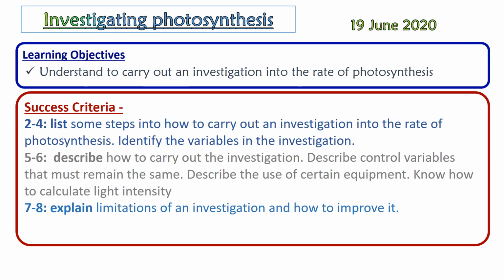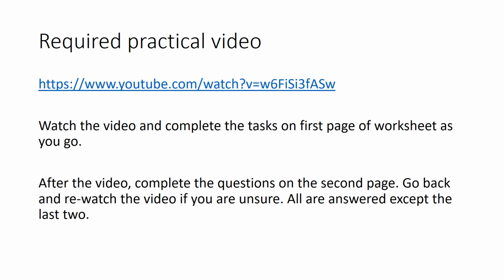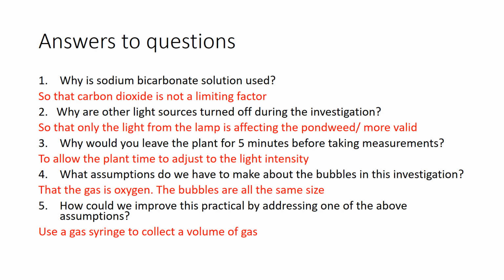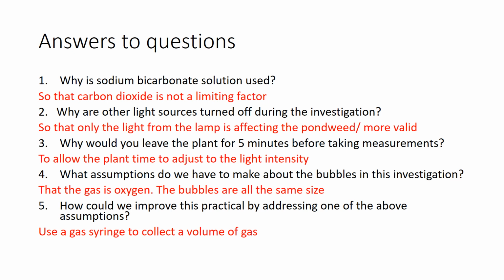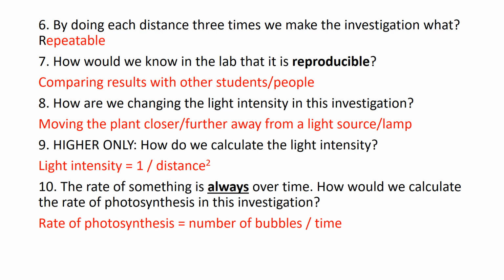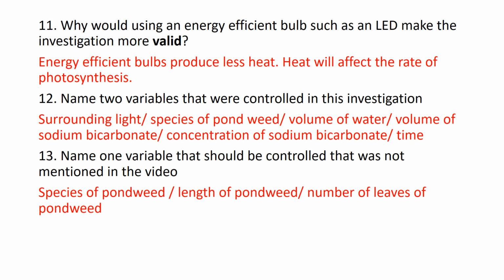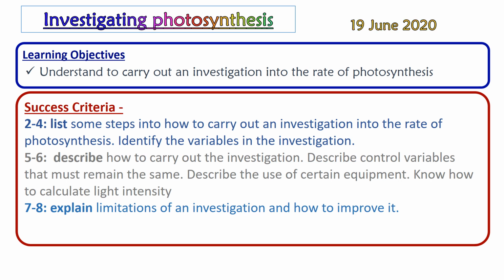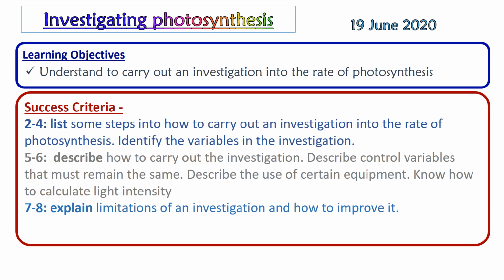Knole Academy | Science | Lesson 1 Year 9 | Week 11 | Photosynthesis Required Practical